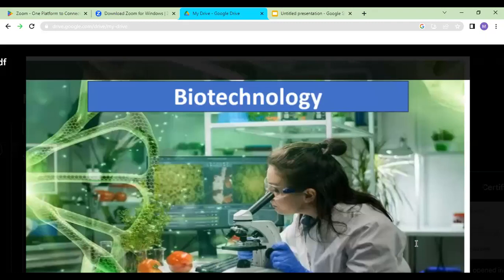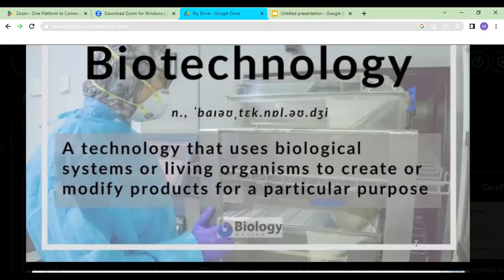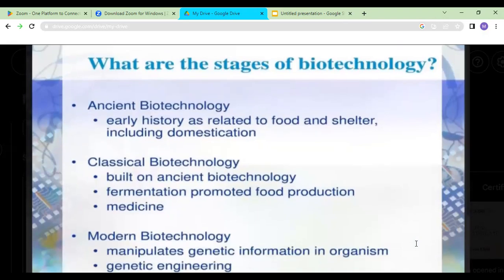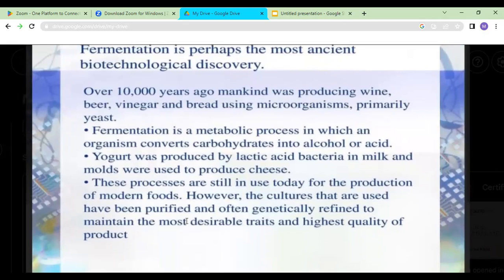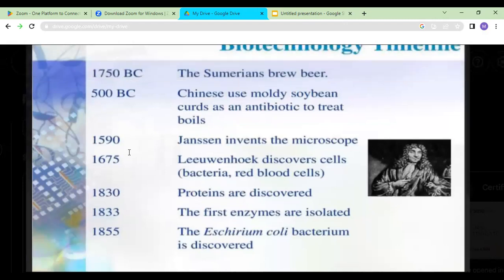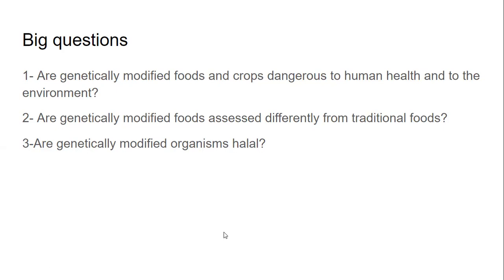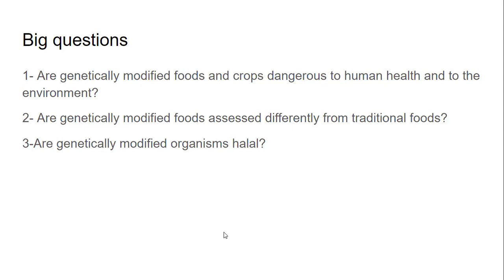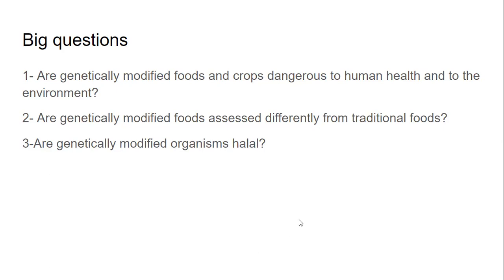What is biotechnology? |History of biotechnology| Issues regarding biotechnology.